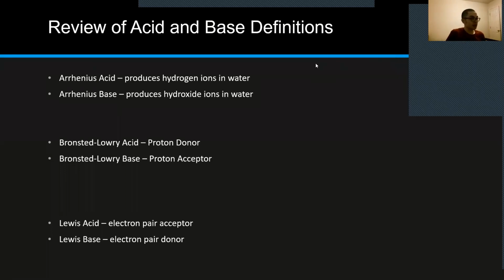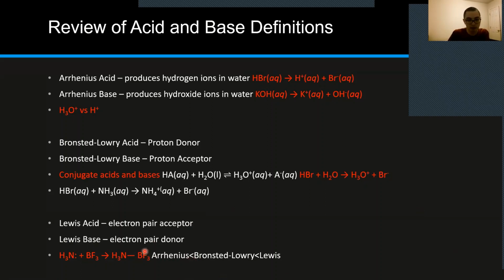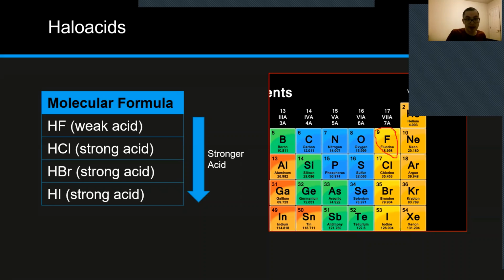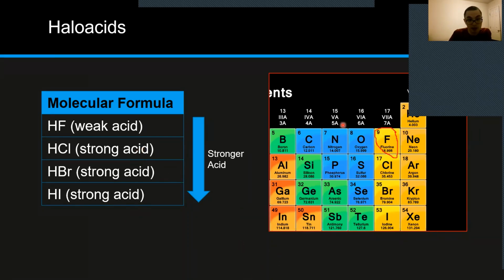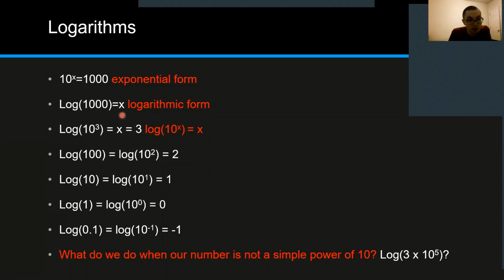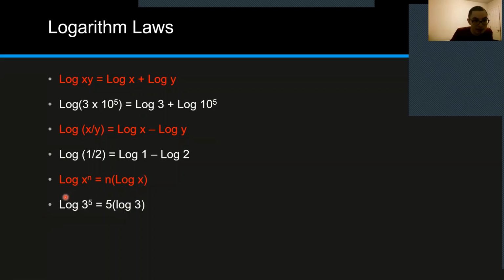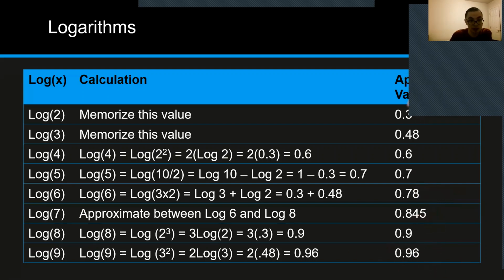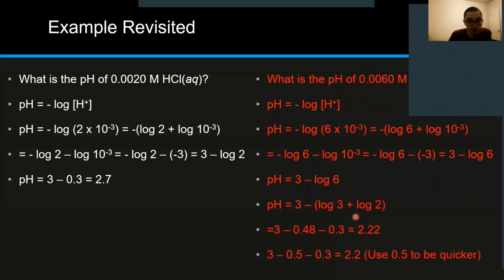10/21/2020 General Chemistry: Acids and Bases